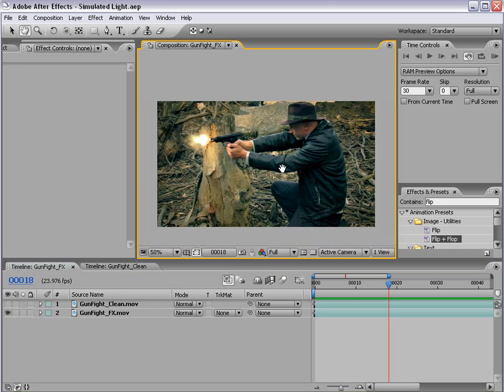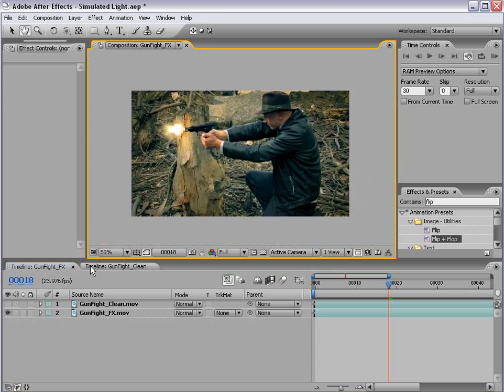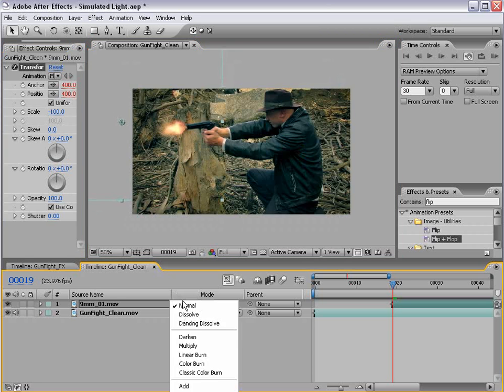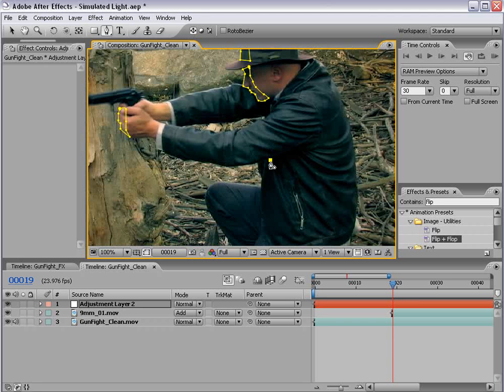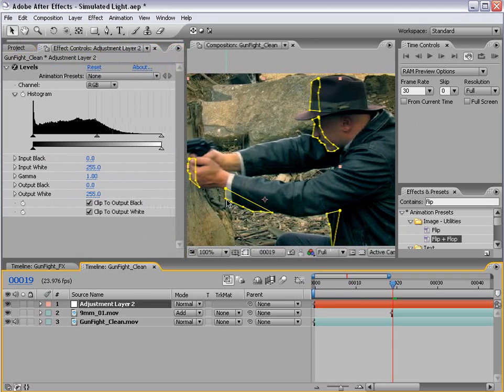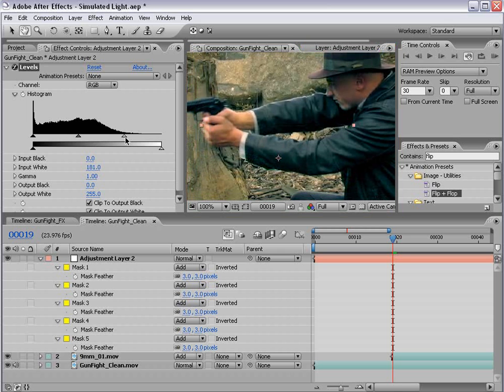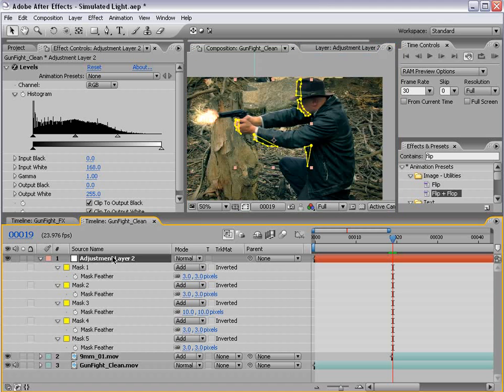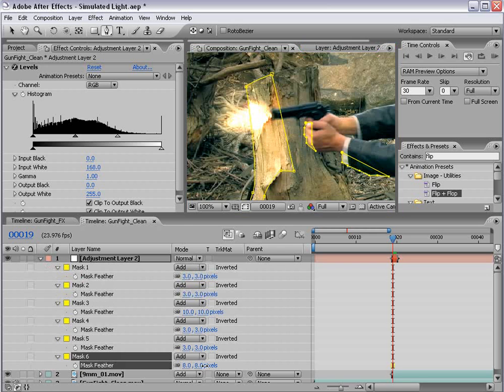After Effects Tutorial-- Simulated Lighting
aftereffect tutorial
aftereffects tutorial
best after effects tutorials
after effects tutorials cs5
after effects software
aftereffects tutorials
after effects motion graphics tutorials
after effects text tutorials
basic after effects tutorials